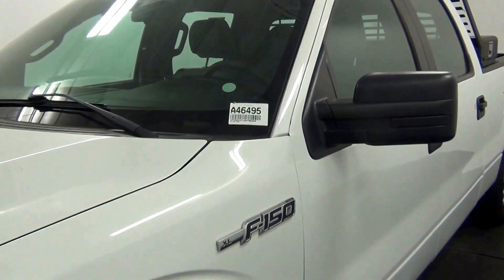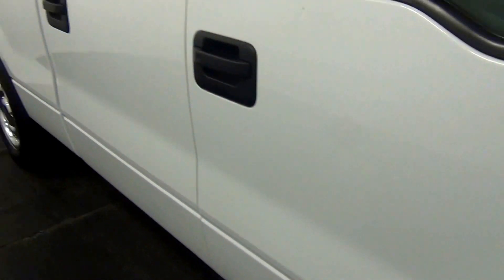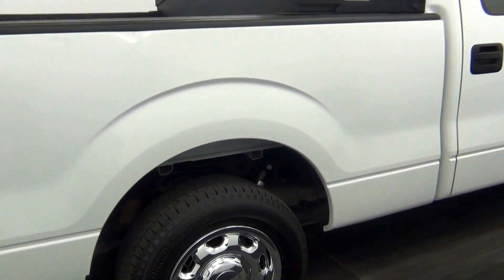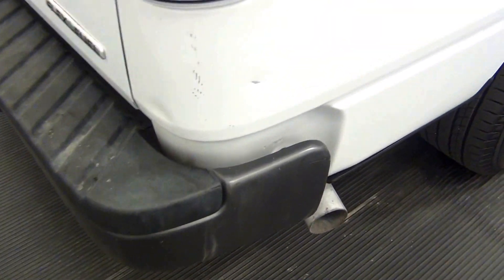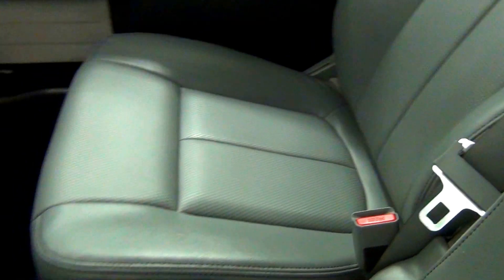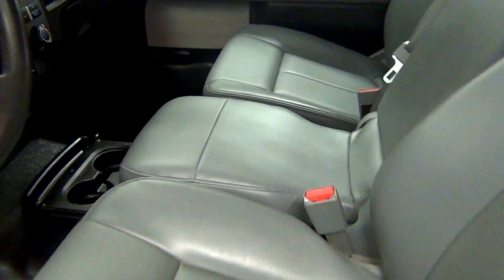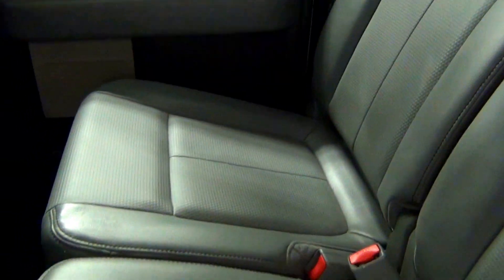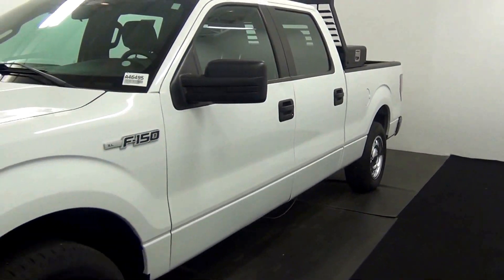Video Walk Around - 2013 Ford F-150 XL SuperCrew Cab Stock Number A46495